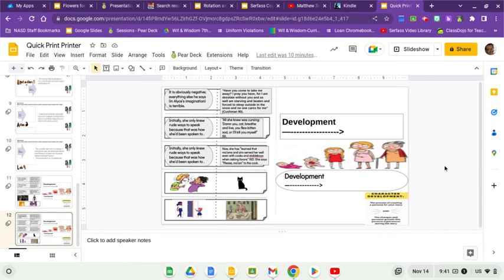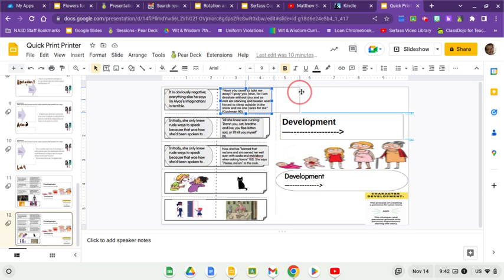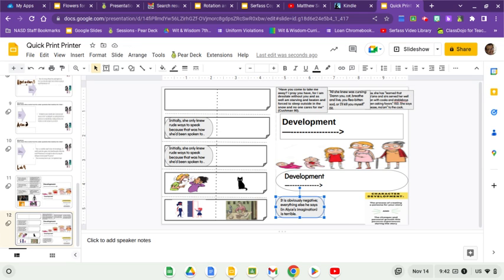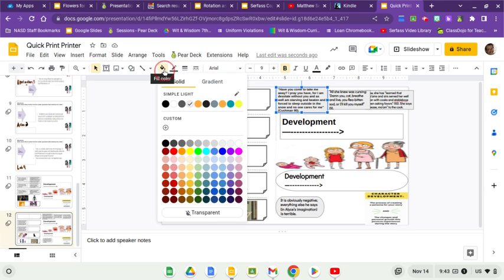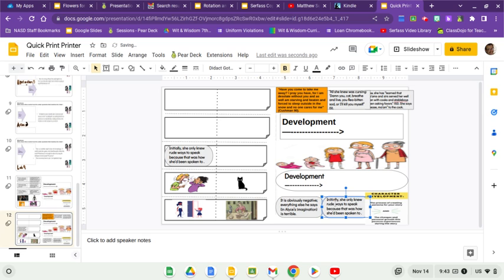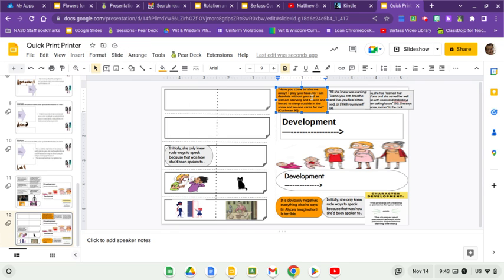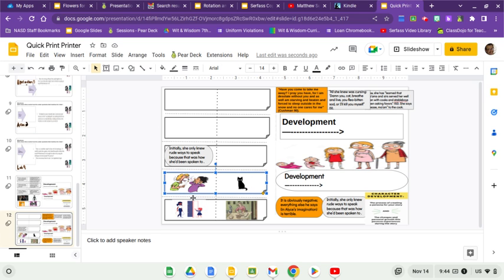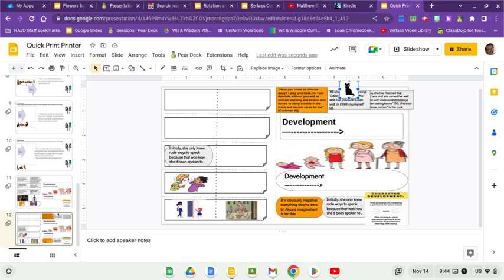The Midwife's Apprentice Alyce Character Development pgs. 9 to 90